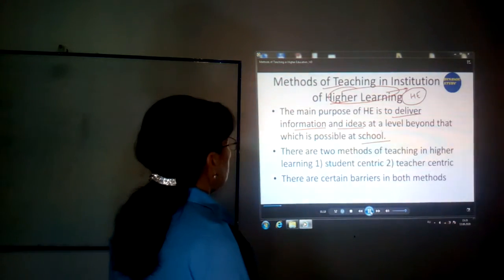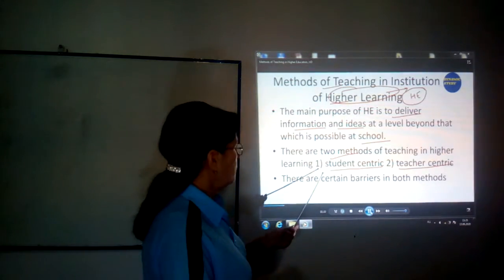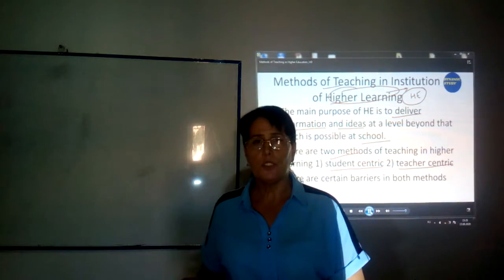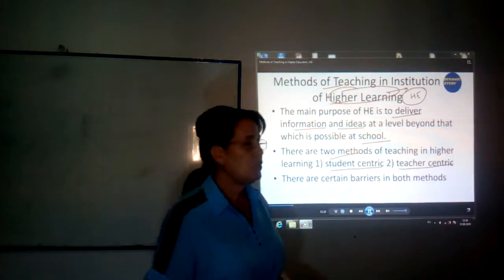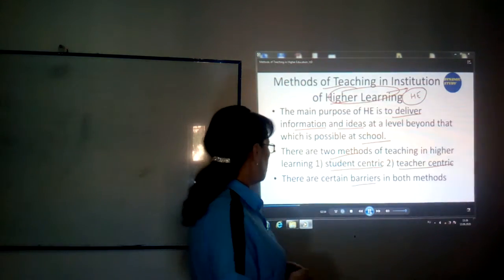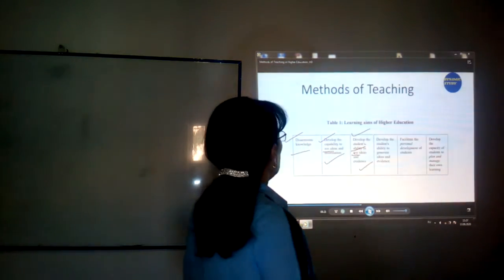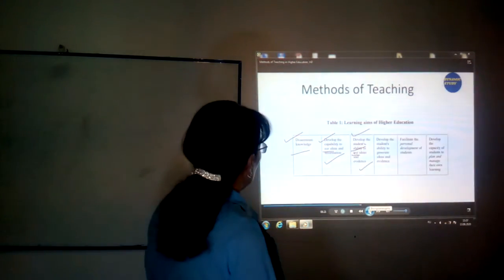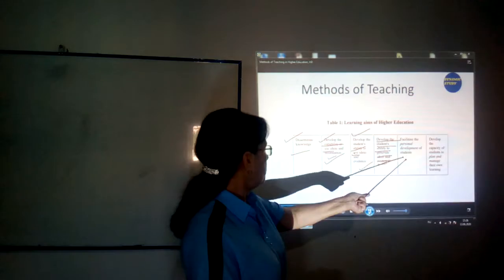Methods of teaching